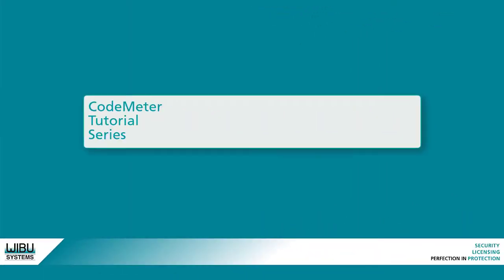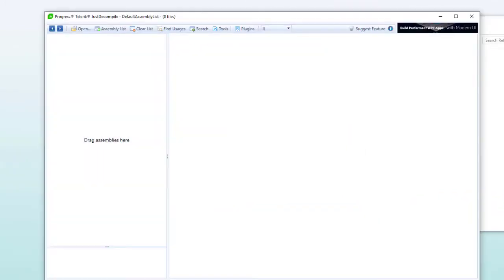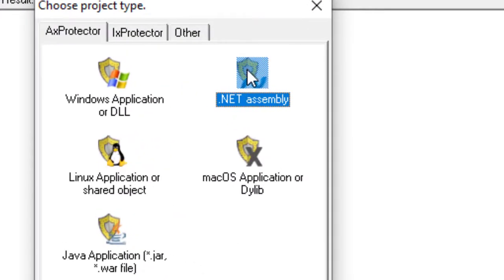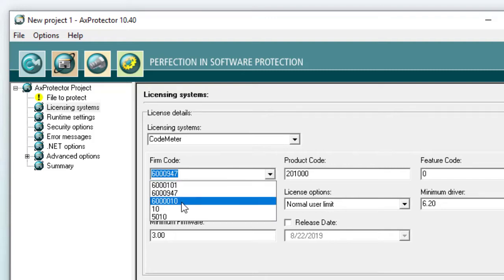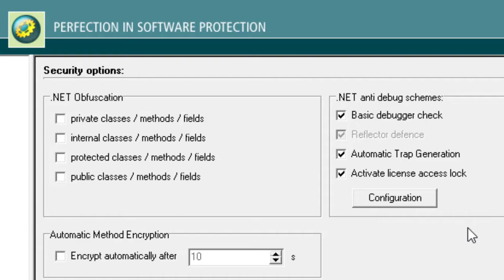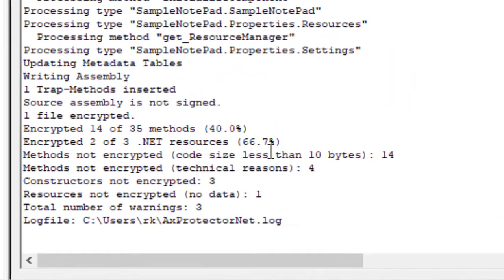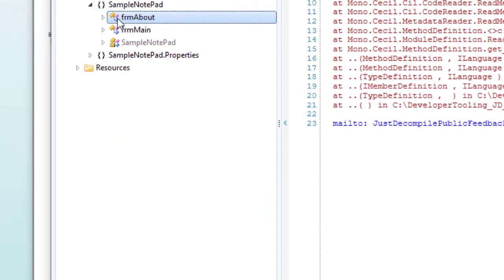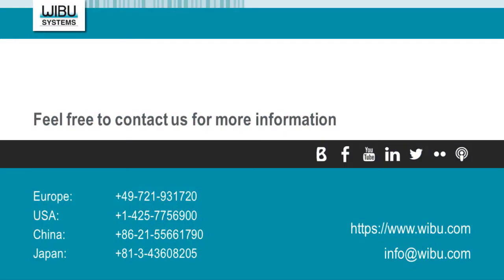CodeMeter Tutorial – Protecting an application with AxProtector .NET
For this tutorial, we have prepared a small .NET assembly, called SampleNotePad, that we are going to protect and license with AxProtector.NET from CodeMeter Protection Suite. With AxProtector .NET, you will be able to encrypt your applications and also obfuscate functions names and insert traps, among many other functions at your disposal. Your software will offer a strong shield against decompiling and reverse engineering.